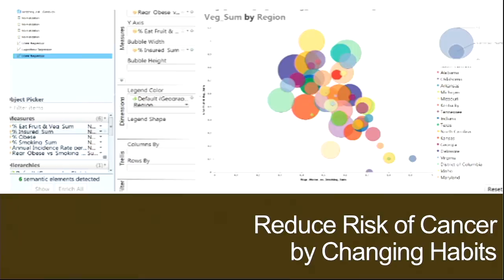David Parker "Encouraging You to Change the World with Big Data"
Big Data is impacting society in ways never possible before -- enabling us all to gain insights that can transform the way we do business, work with others, and live our lives. SAP recognizes that this transformation needs grassroots support. This is why SAP hosts the Big Data Geek challenge and the SAP Startup Focus program. Learn how you can participate to gain recognition for your innovations. Join the Big Data Geek challenge from SAP by demonstrating how analyzing Big Data can improve business, health, science, the environment, people, and the world. Take advantage of Big Data solutions and tools from SAP to visualize new insights, and showcase your Big Data innovation for a chance to win $10,000 for yourself or $5,000 for charity in the social good category.